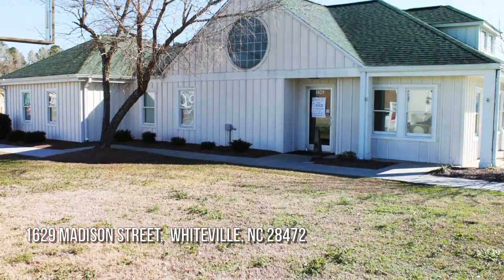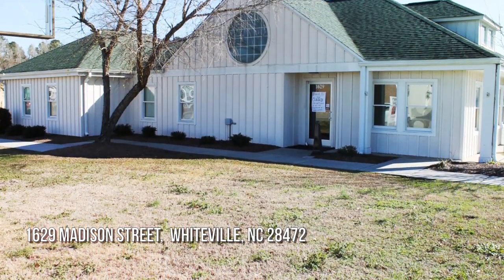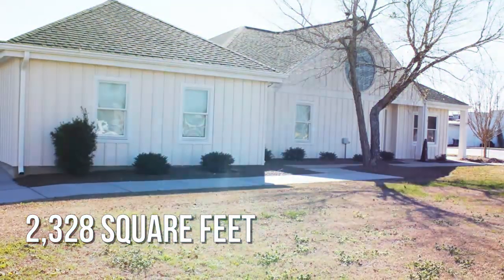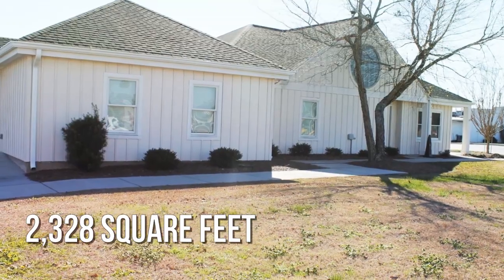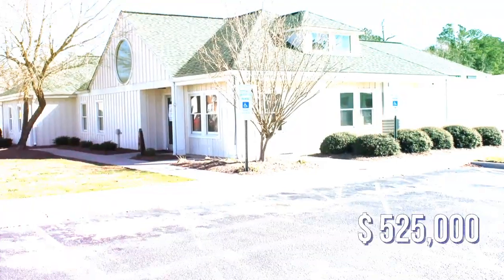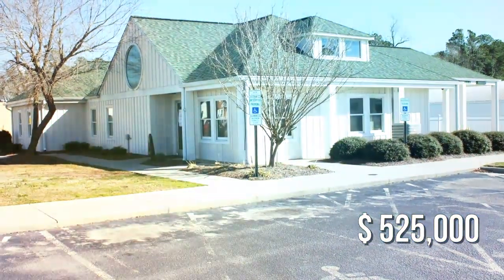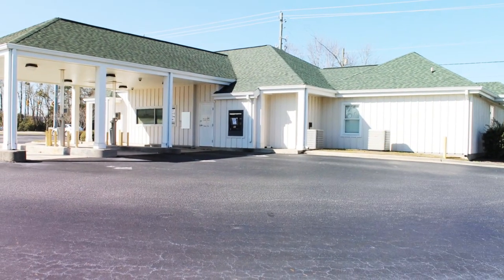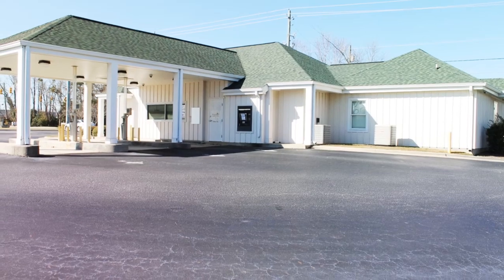1629 Madison Street, Whiteville, NC 28472 - RICKY HARRELSON - MLS 100147576